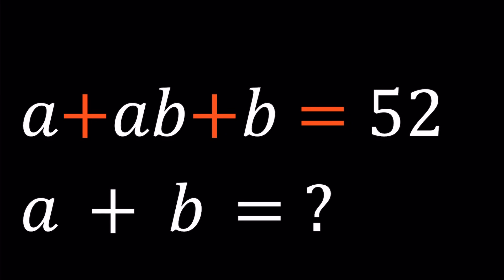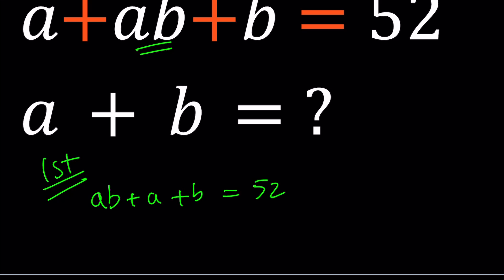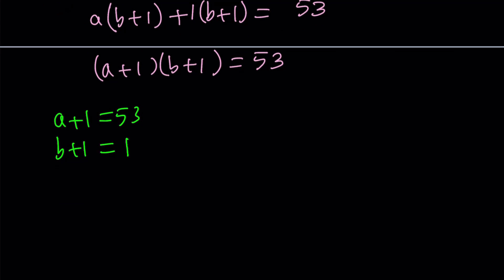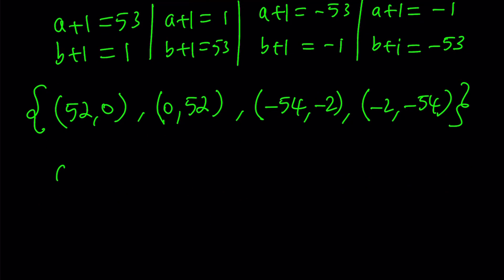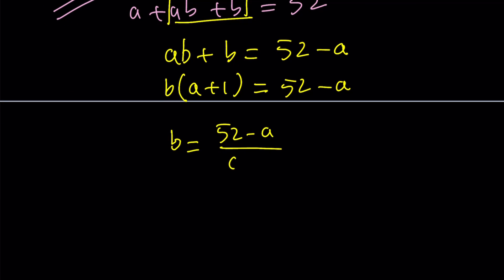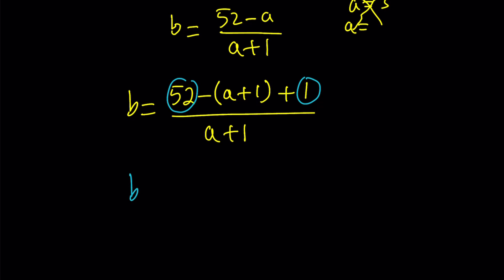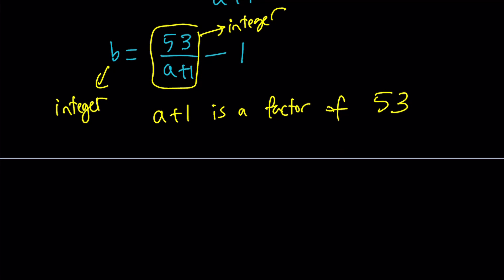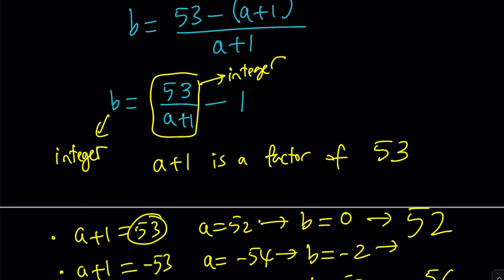How to Solve a Diophantine Equation | Integer Solutions?